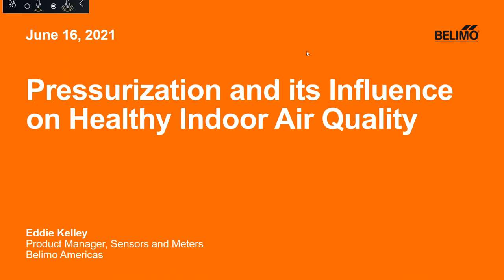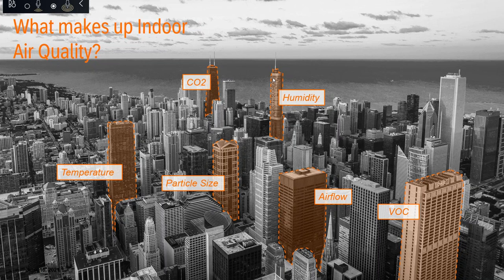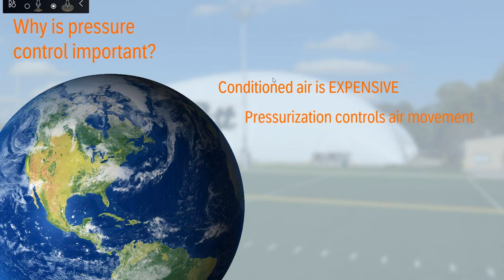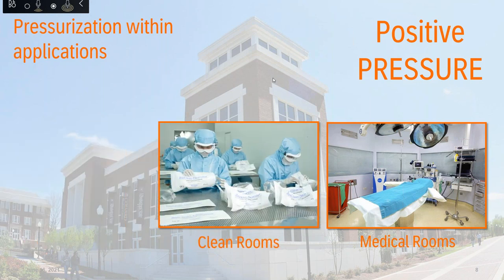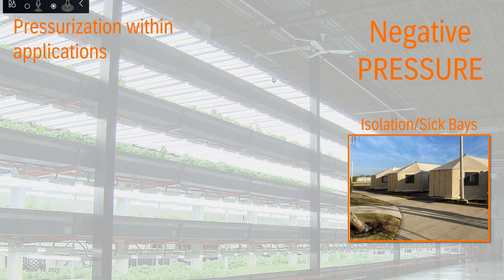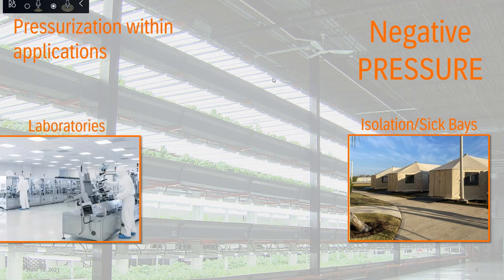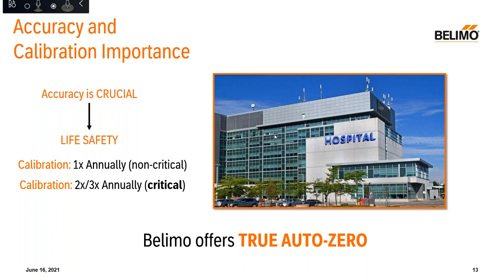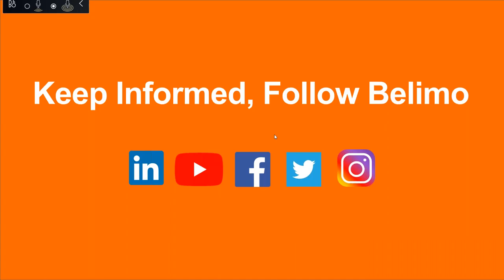Webinar: Pressurization and its Influence on Healthy Indoor Air Quality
In this recorded webinar learn about pressurization within facilities and how it positively impacts healthy indoor air quality. Understand how differential pressure sensors help increase and monitor filtration levels within your applications. We will also be discussing methods used to measure, control, and manage pressure levels across various zones within a variety of applications and systems.